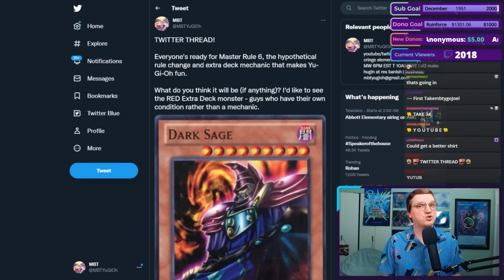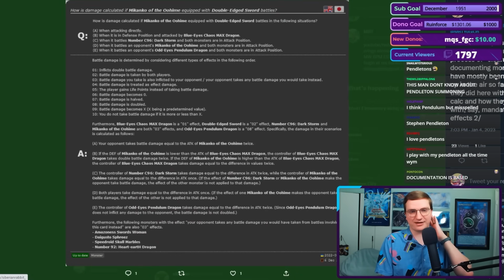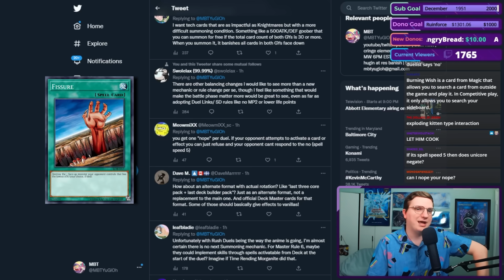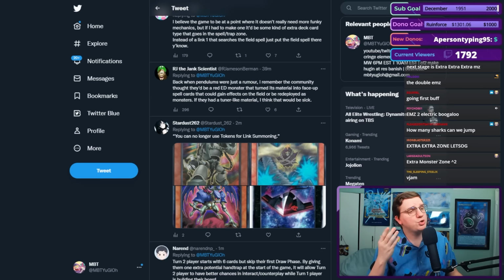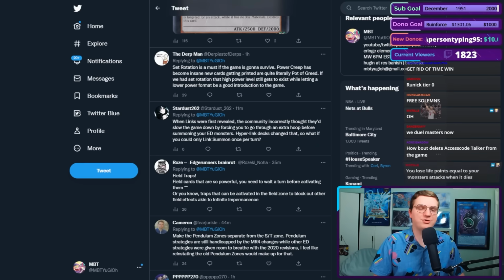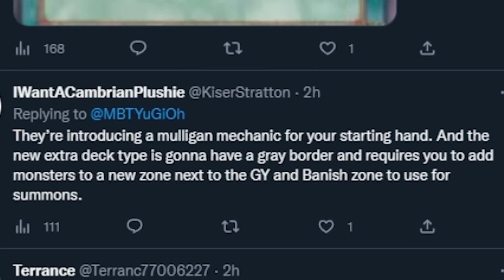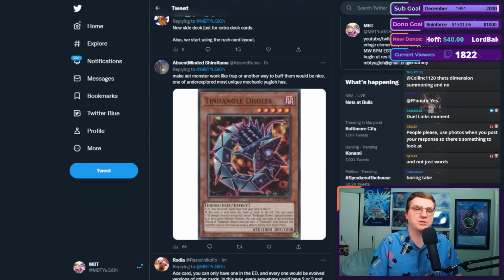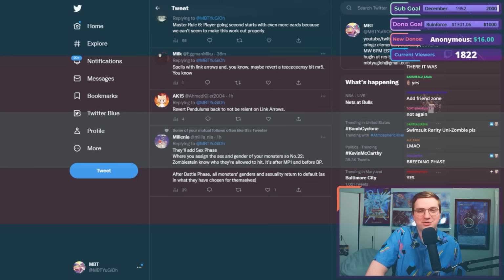WHAT WOULD A NEW YU-GI-OH! MASTER RULE LOOK LIKE?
RED CARDS!